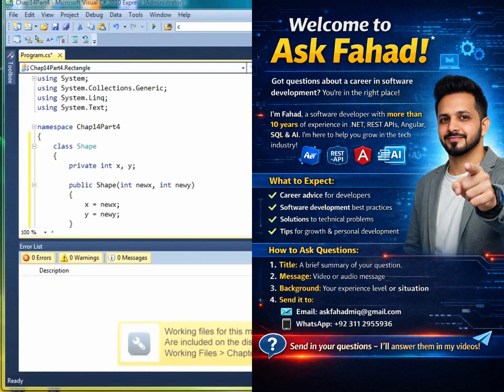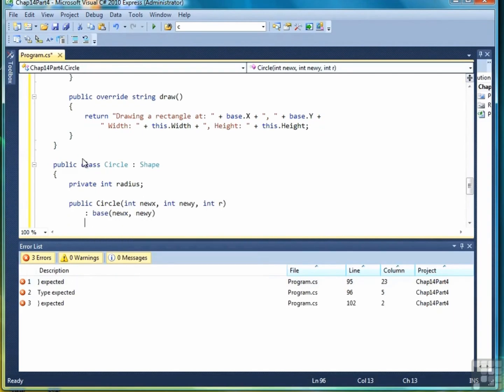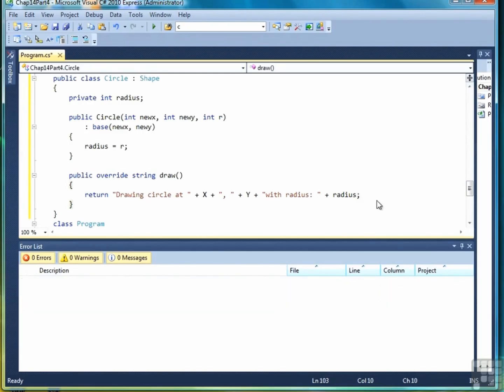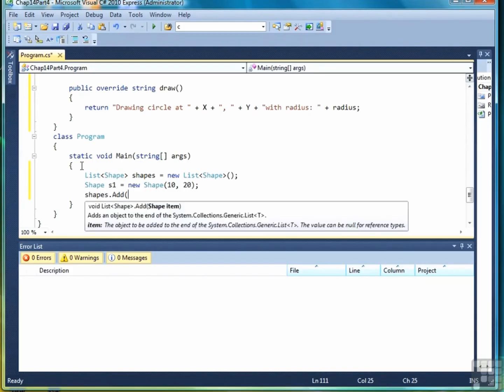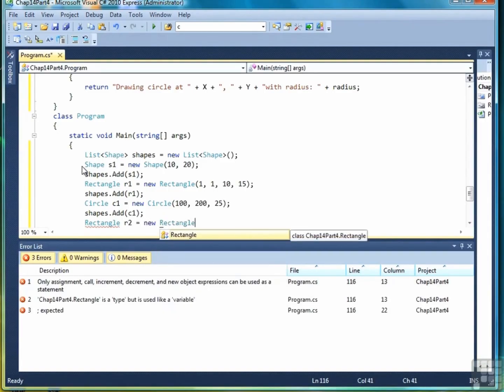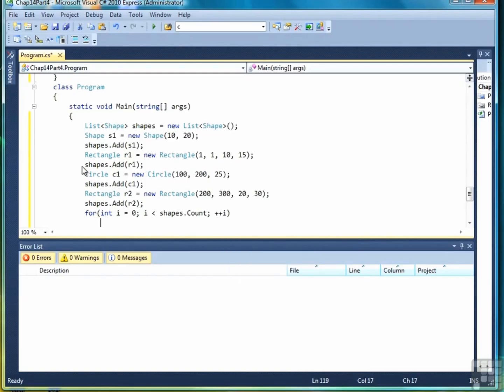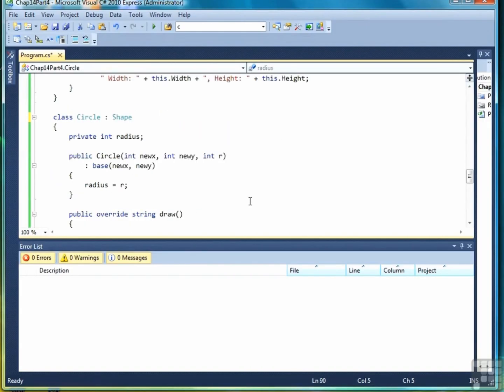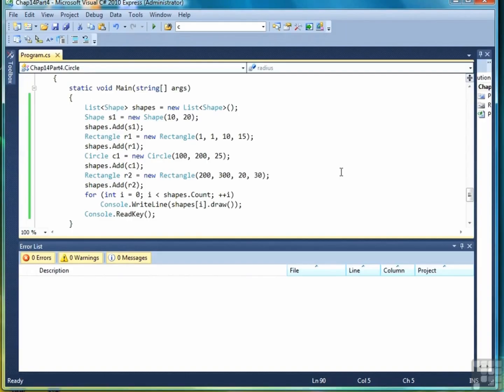C# Polymorphism Exercises | Practice OOP Concepts with Examples (Zero to Hero)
In this video, we’ll solve practical Polymorphism exercises in C# to strengthen your understanding of Object-Oriented Programming (OOP) concepts.

Through real coding examples, you’ll learn how method overriding, virtual methods, and runtime polymorphism work in actual C# programs.

💡 In this video you’ll learn:

✔ Practical exercises on Polymorphism in C#
✔ Method Overriding with examples
✔ Virtual and Override keywords explained
✔ Runtime Polymorphism in action
✔ Writing cleaner and reusable OOP code

This tutorial is perfect for students, beginners, and developers learning C# and .NET programming.

💬 Have questions? Ask them in the comments — your question might be answered in upcoming videos!

📚 Follow the complete C# Zero to Hero playlist to master C# step by step.